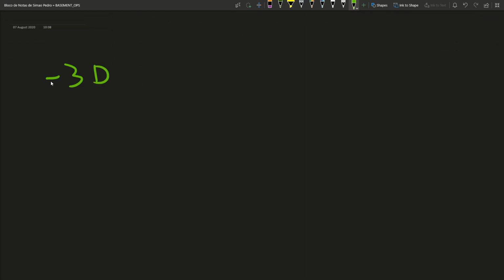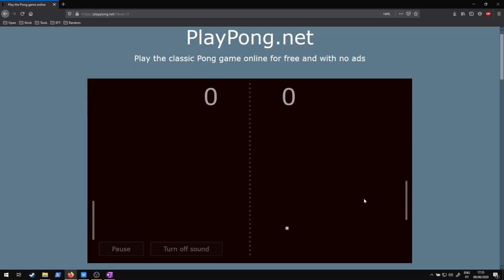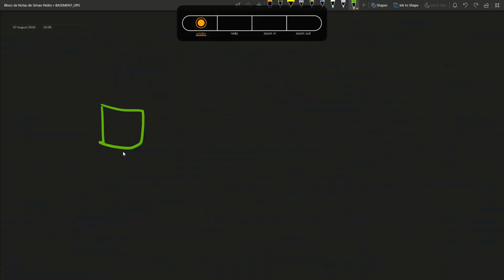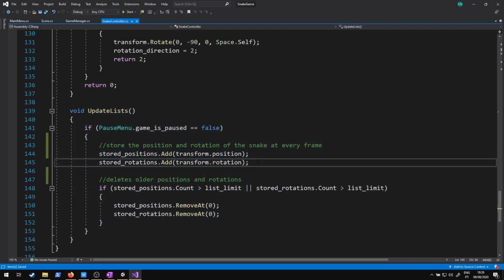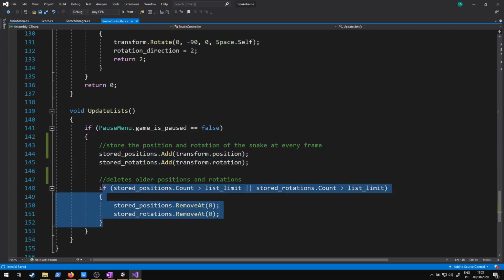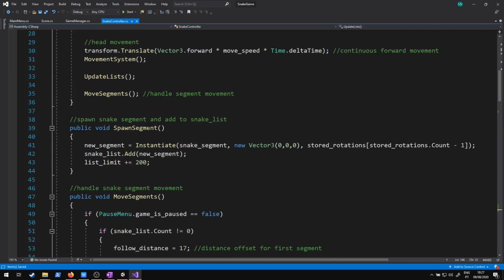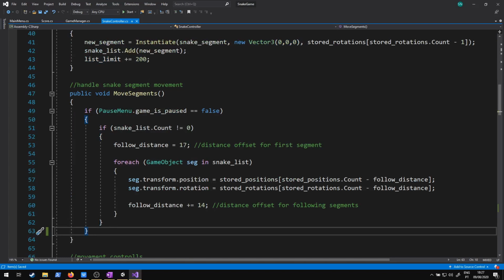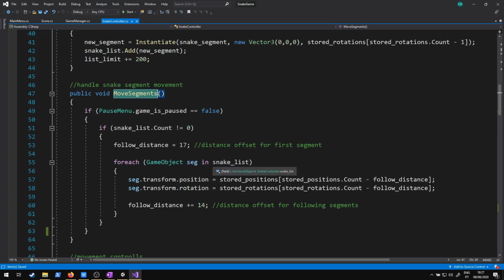How I Made My First Video Game - Voxel Snake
Here’s how I started making video games, starting with Voxel Snake!